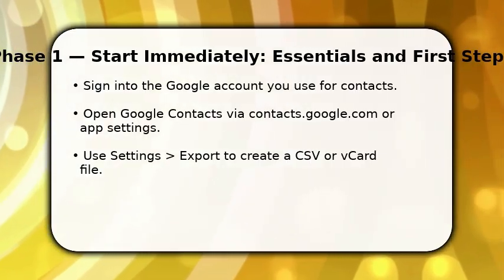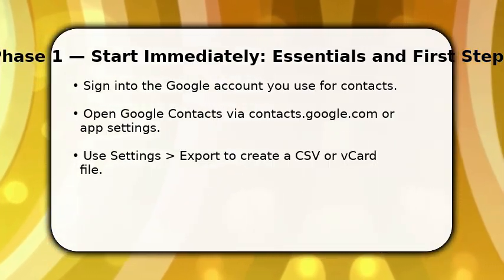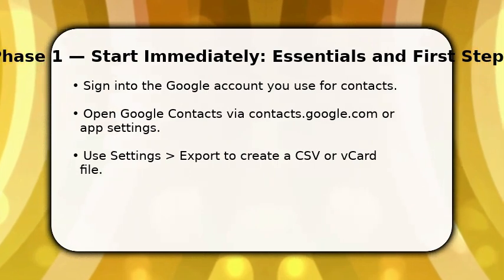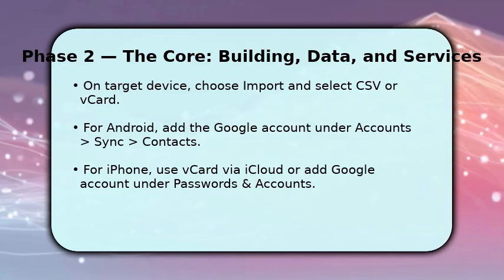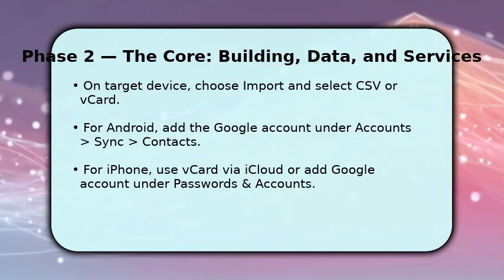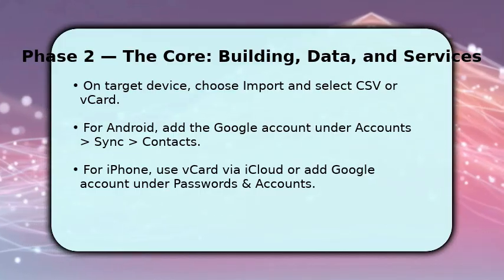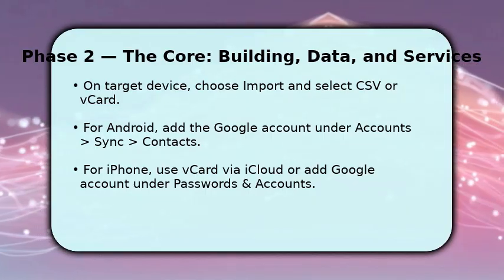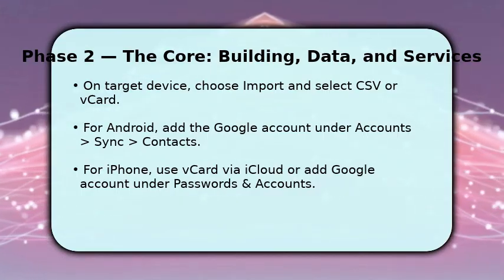How to Get Contacts Saved in Google Account (updated)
How to Get Contacts Saved in Google Account (updated) | 🔒 Surfshark VPN Deal — Stay private and secure. $1.99/mo + 3 Months Free ▸

Discover the step-by-step guide to saving contacts directly within your Google account. This video will walk you through updating and managing your saved contact list, ensuring all important connections are just a few clicks away on any device.